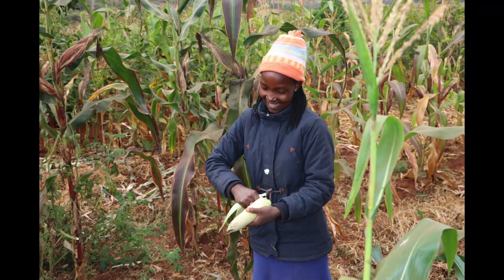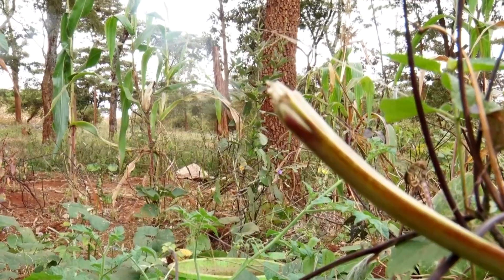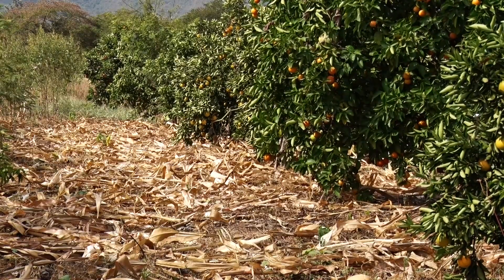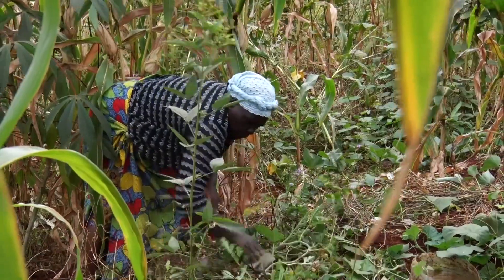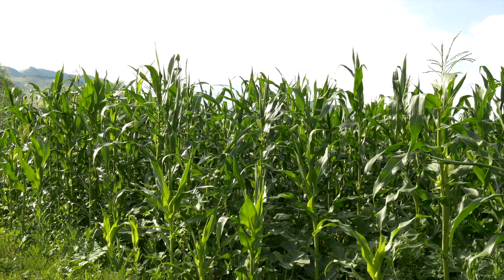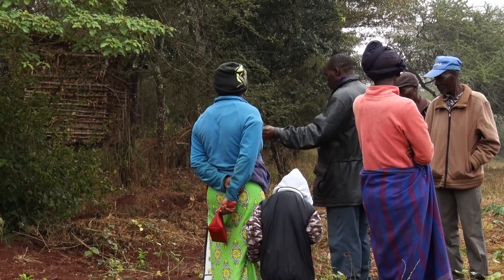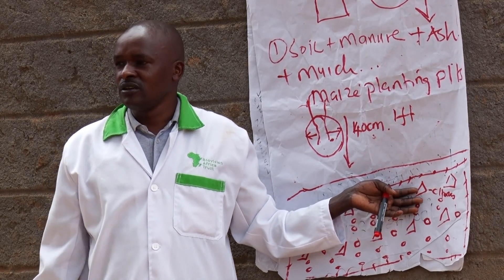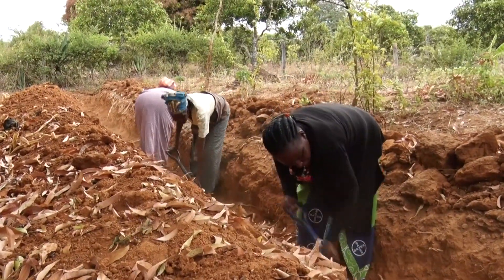Regenerative Agriculture in Makueni County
Climate smart agriculture interventions.